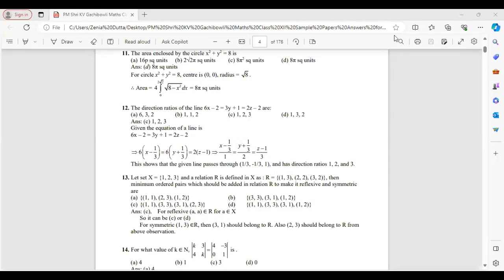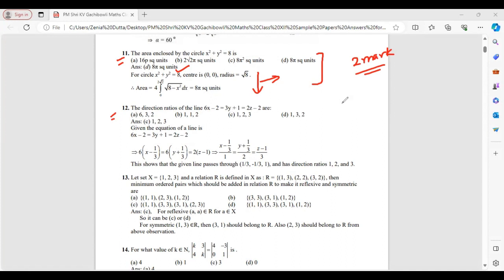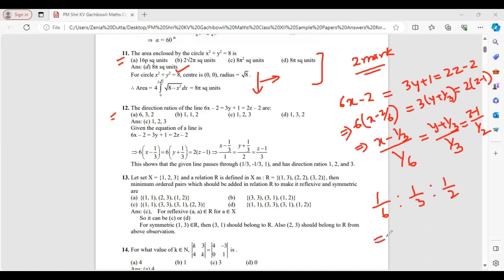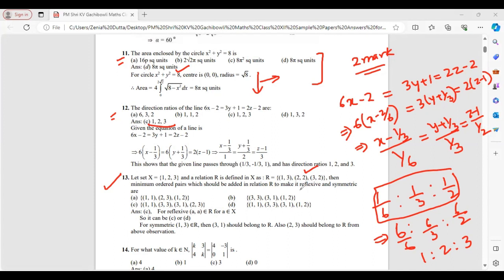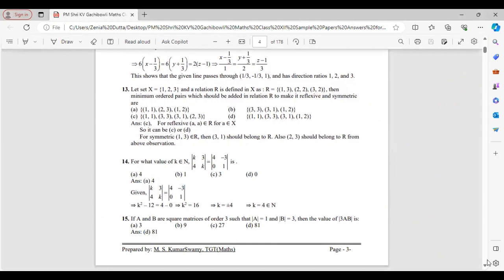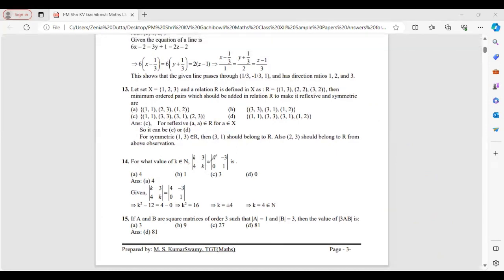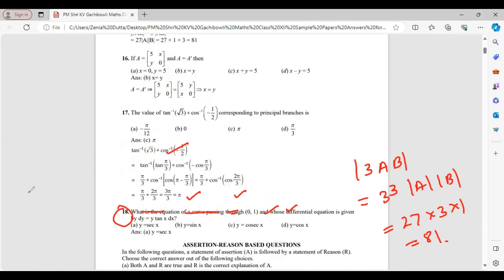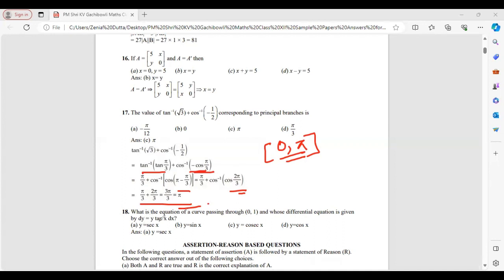SAMPLE PAPER MATHS UNLOCKED